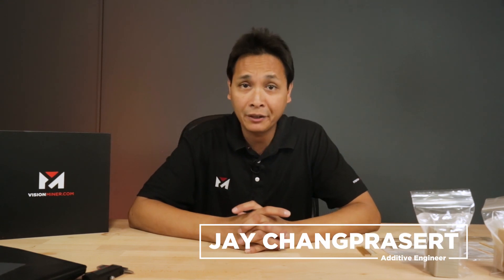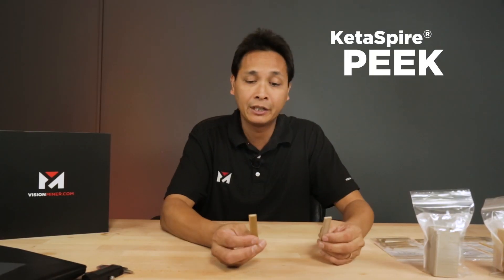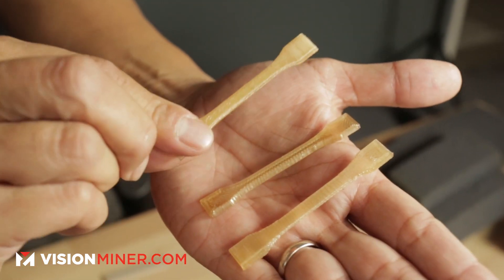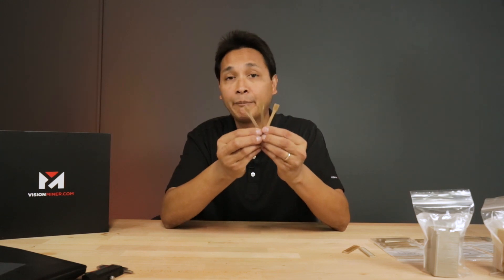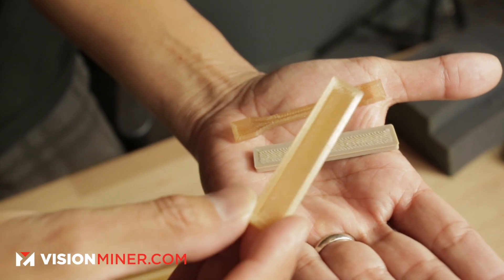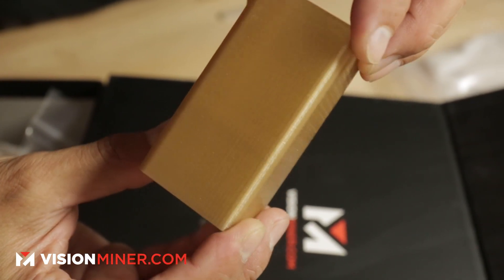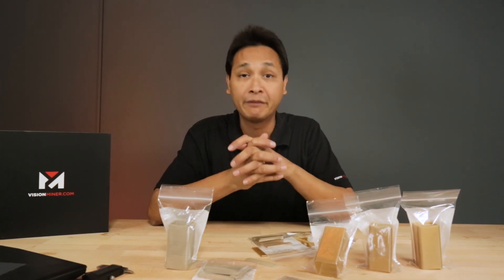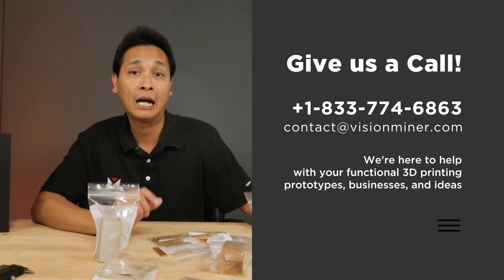Solvay Ketaspire® PEEK and Radel® PPSU AM Filaments - Tensile Strength Testing Parts Overview!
Today Jay shows off some of the prints we did for the testing labs over at Solvay -- they sent out their new filaments for testing, and we printed 150+ parts to tune them all in for the highest strength.

3D Printing in high-temperature materials can be very difficult, as the difference between the general environment and the extruding plastic + chamber are so vast, there is a lot more to go wrong. With a good machine, and a bit of tuning knowledge, however, you can still do a lot!

The vertical bars, for example, were printed 3x at a time --- this allowed the tiny layers to cool just enough in between, to prevent melting, but still allowed the part to remain hot enough for good layer bonding and dimensional accuracy.

We'll share the test results when they get back, but for now, that's the basics!

Let us know if you have questions or comments in the section below, and have a positive rest of your day!